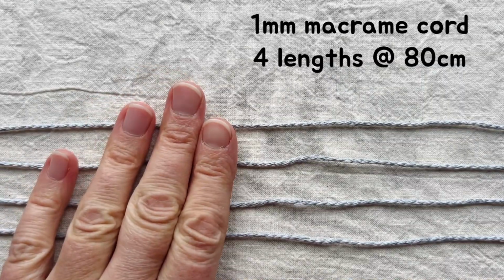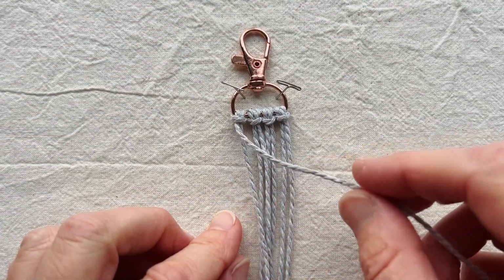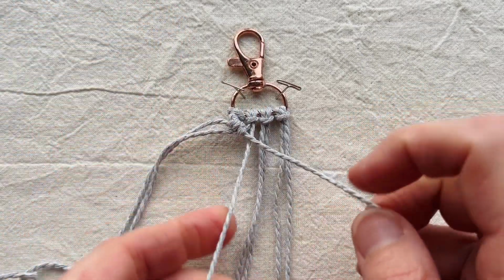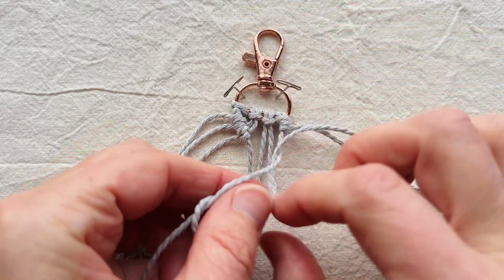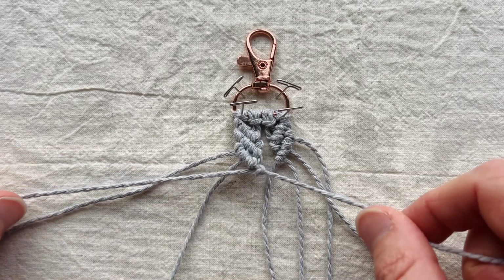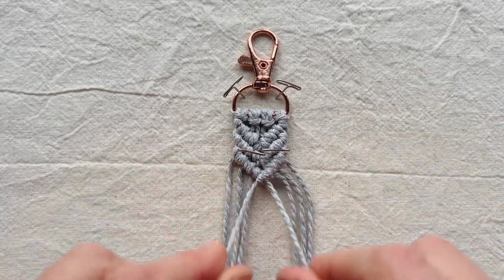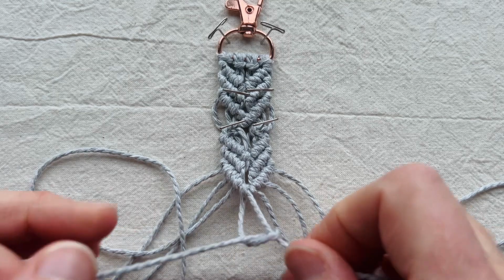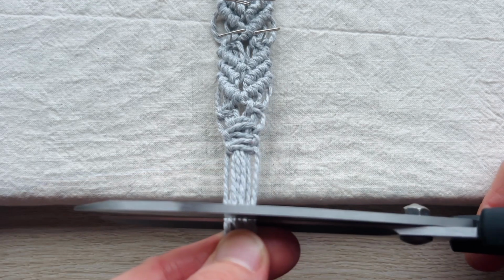Simple Macrame Keychain - Beginner Macrame Tutorial - Easy Macrame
DIY Macrame beginner project. Step-by-step macrame keychain tutorial.  Follow along to make yourself this cute little macrame keychain.  In this macrame tutorial you will learn two very important knots of macrame, the square knot and the double half hitch knot.

Macrame Board

Macrame Board Pins

MATERIALS:

1mm macrame cord

1 lobster keychain

PRODUCTS:

😊My favorite macrame books

😊Macrame cord that I use:
I also love using cord from Ganxxet and Unfetterd and Co.

😊My favorite macrame tools:

Chapters:
0:00 - Materials and attaching cords to keychain
0:24 - Double half hitch knot arrow pattern
3:04 - How to tie the square knot
3:58 - How to finish the macrame keychain